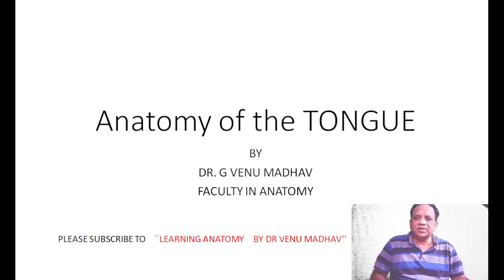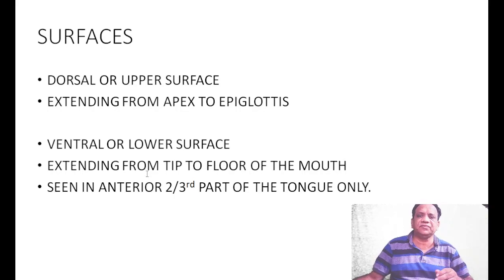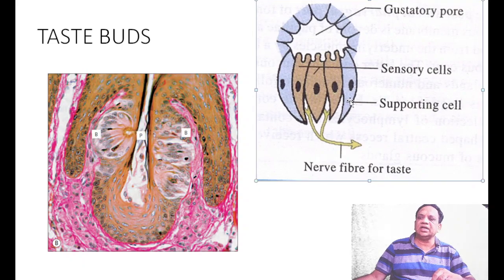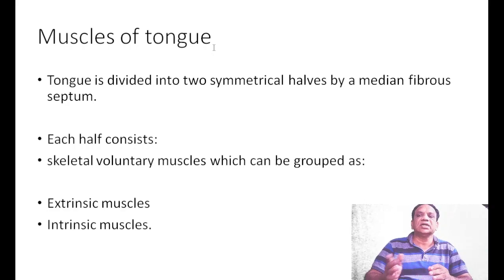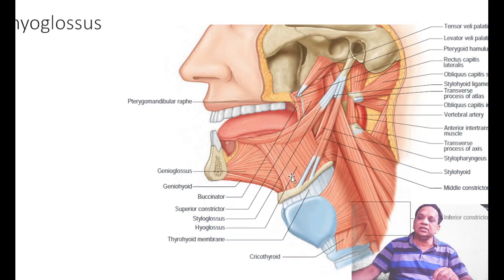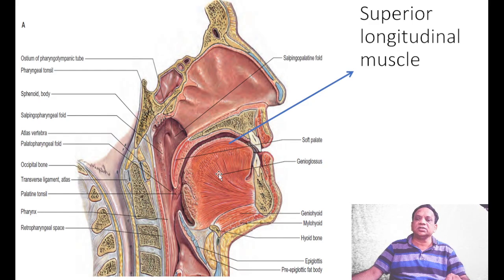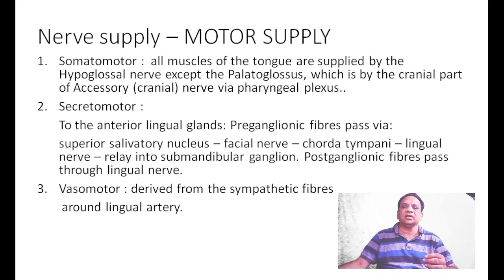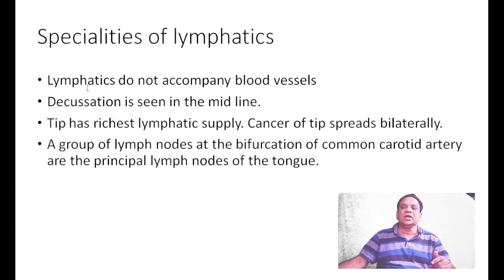ANATOMY OF HUMAN TONGUE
this video covers the structure of the tongue .